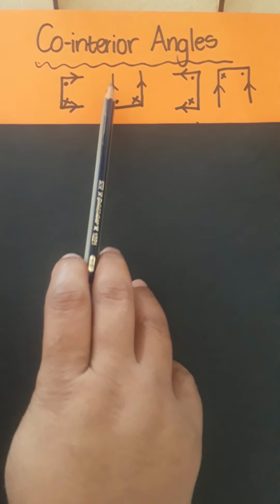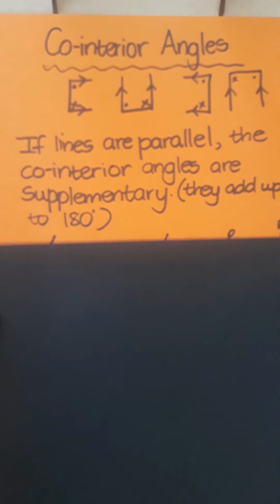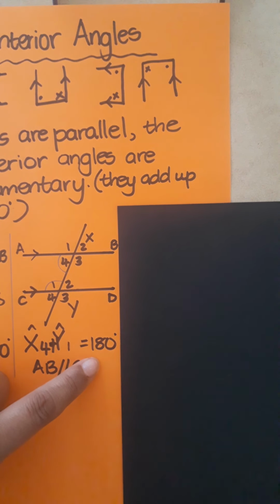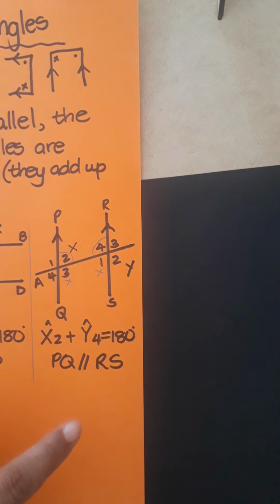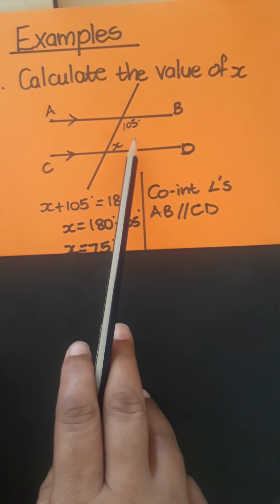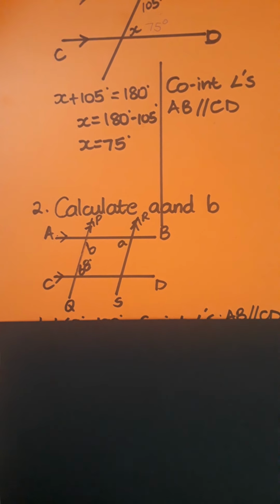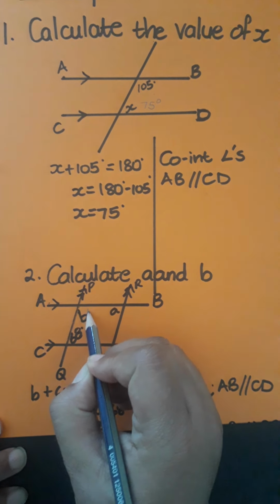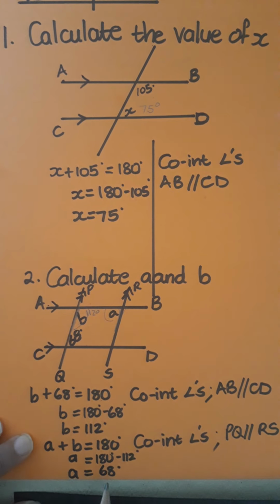Mrs Toohey TVC maths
Co-interior Angles